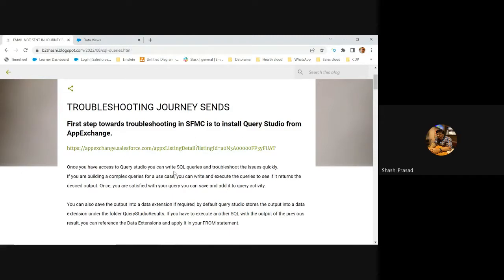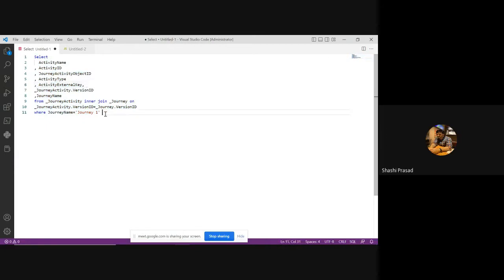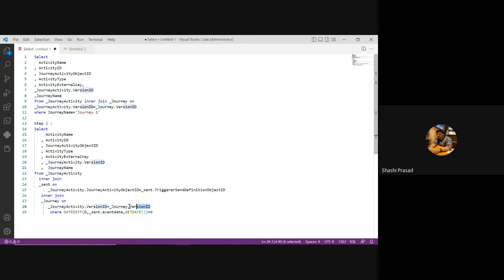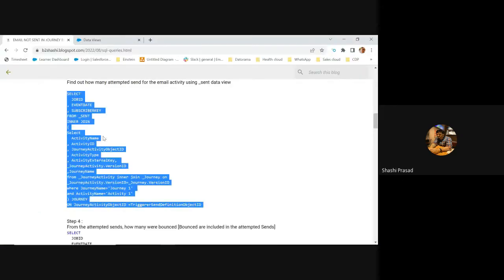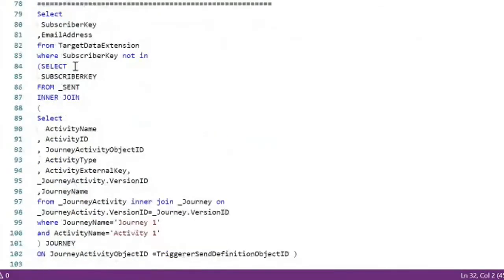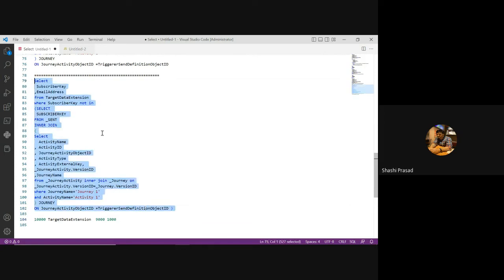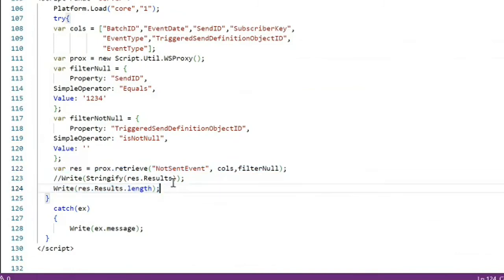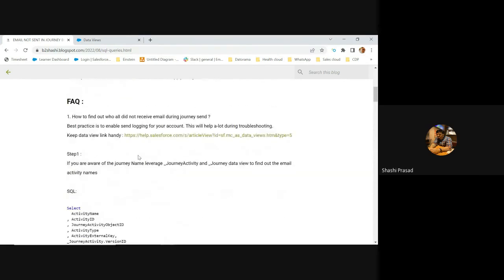TROUBLESHOOTING JOURNEY BUILDER SENDS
How to troubleshoot journey builder email sends  for intermediate and advanced developers.
Leveraging Journey Activity, Journey, Sent and Bounce data view.
Learn , how to retrieve records from Not Sent Event object using WS Proxy.